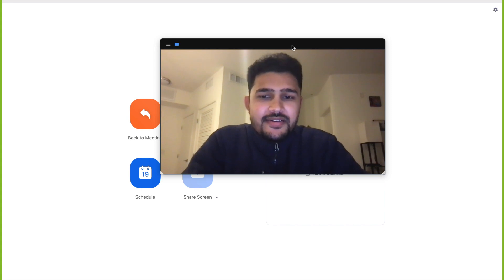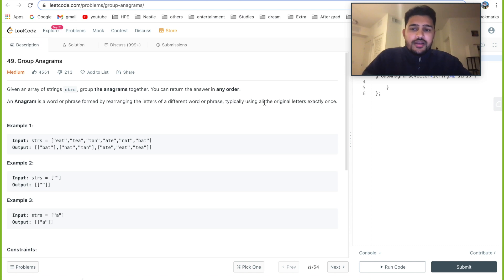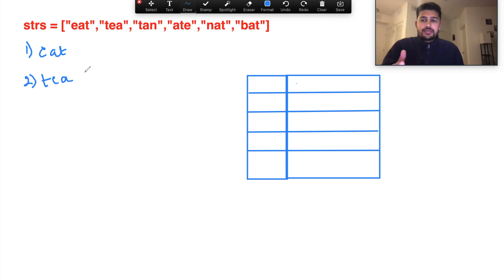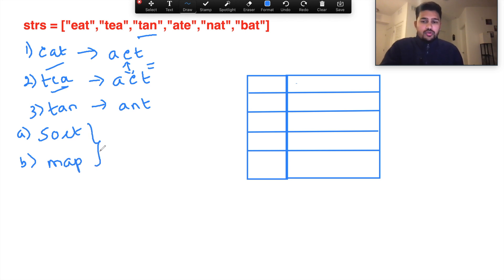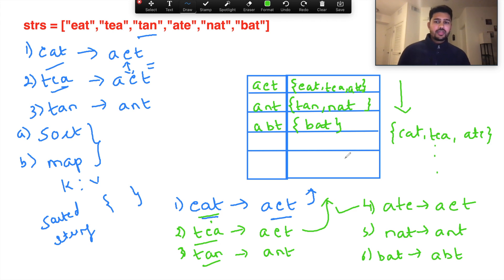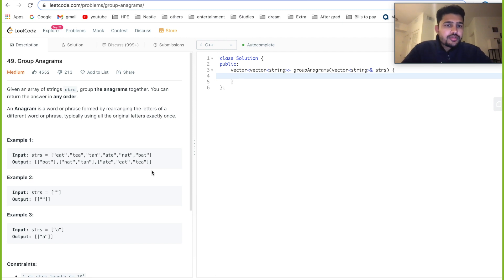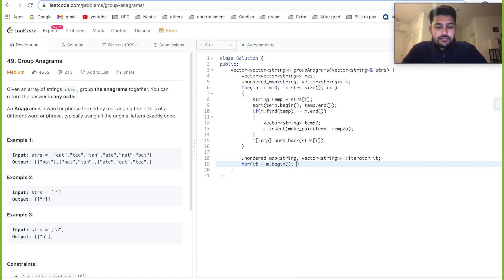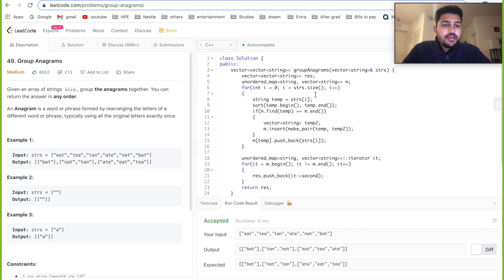LEETCODE 49: GROUP ANAGRAMS | CODE + EXPLANATION | TOP INTERVIEW QUESTION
Like and Follow TechieThugs. @NikashKumar

This is one of top questions asked in SoftwareEngineerInterview of GOOGLE MICROSOFT.

This video contains the Explanation + Code for the problem GroupAnagrams which can be found